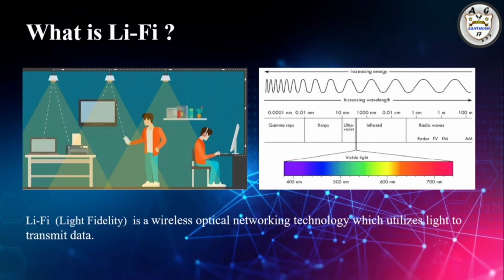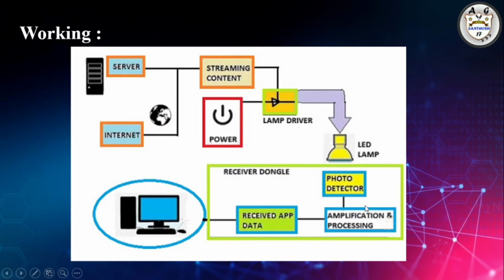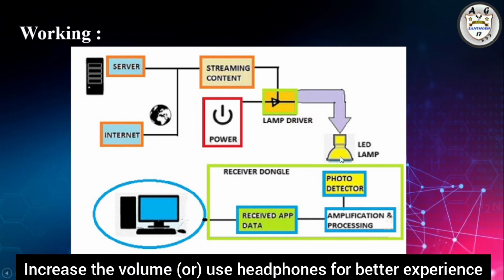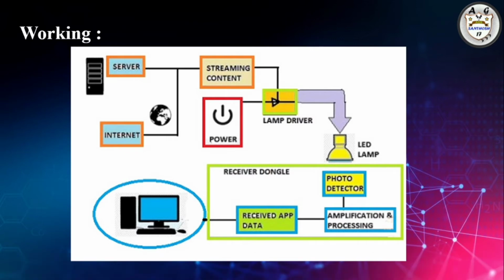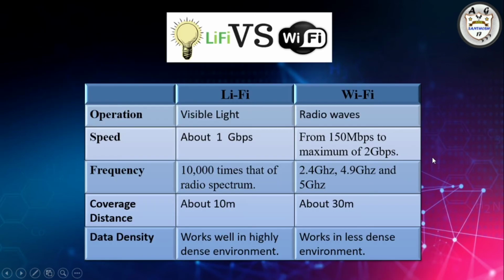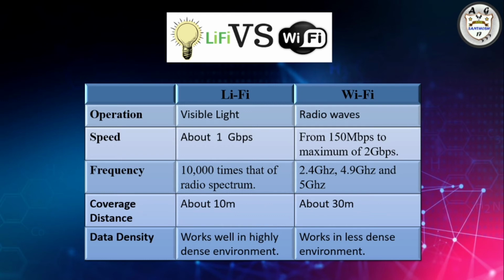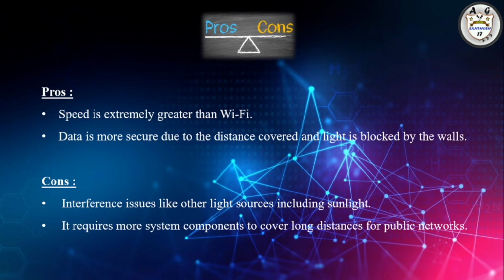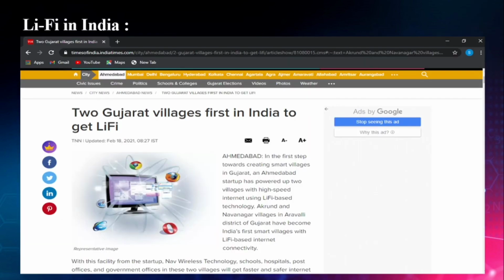Li-Fi | lifi vs wifi | Light Fidelity | What is lifi? | Lifi replacement for wifi? | No more wifi?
👆This video gives the overall view about lifi and how it differs from WiFi. It's time for lifi.